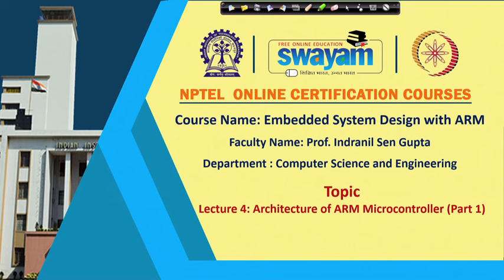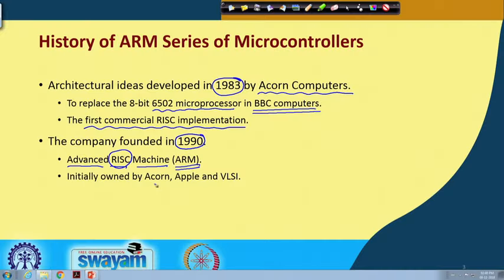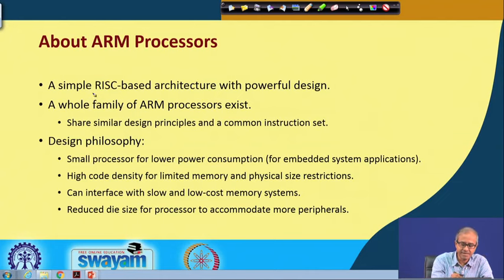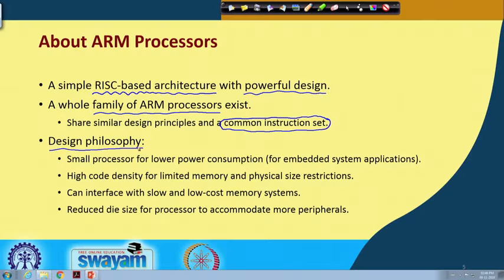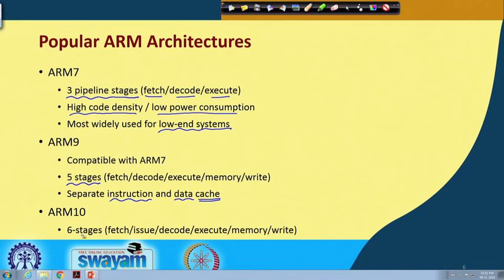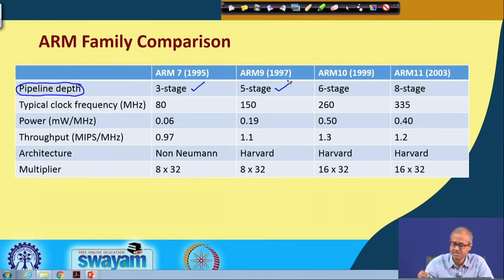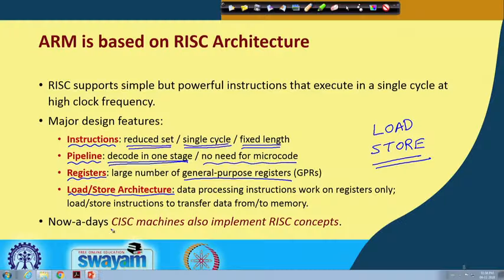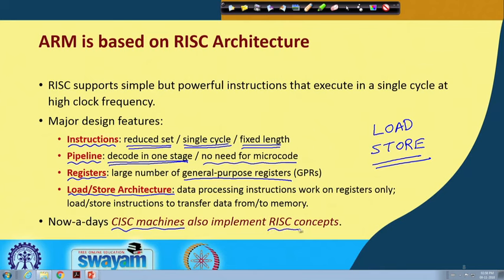Lecture 04: Architecture of ARM Microcontroller (Part I)